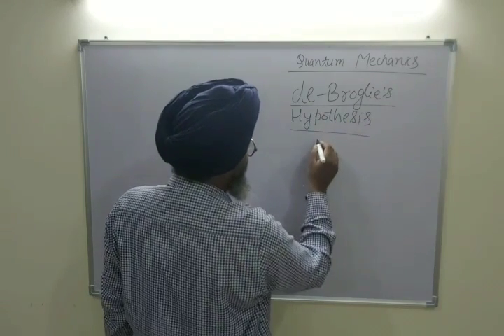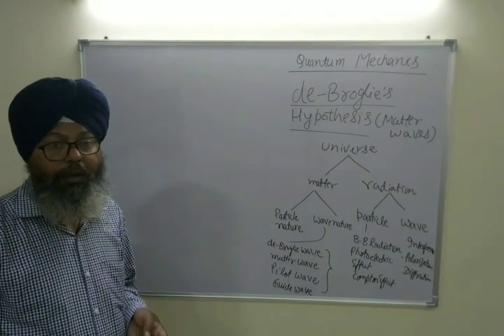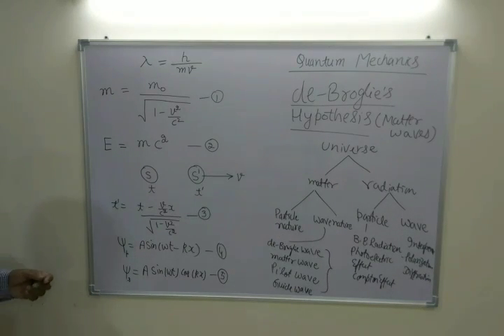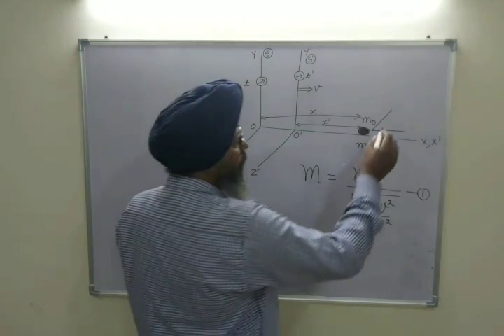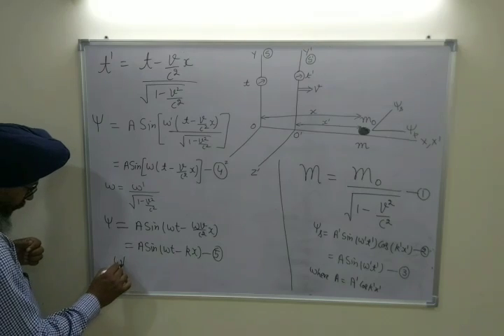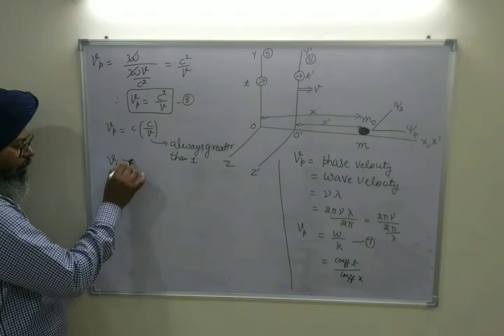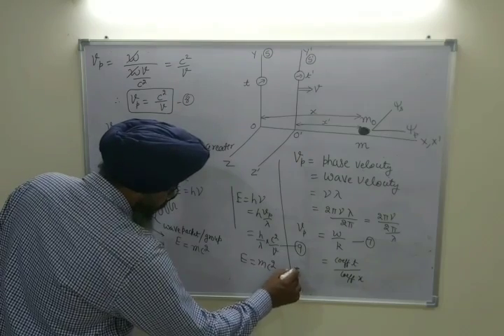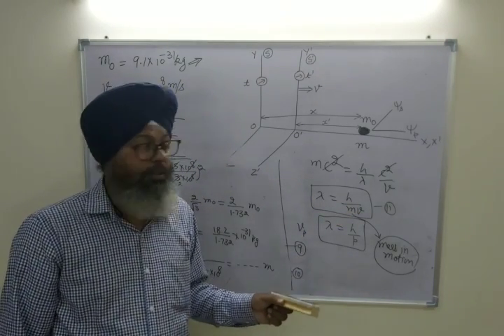L-1 || QM || de Broglie hypothesis | Matter waves | Quantum mechanics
In this Physics / Chemistry video for class 11, class 12 and B.Sc. I have explained de-Broglie's hypothesis and matter wave. In his Ph.D. thesis in 1924 he postulated that every matter is associated with a wave whose wavelength depends upon the momentum of the particle and he named this wave matter wave. He hypothesized that the wavelength of the matter wave is the ratio of the Planck's constant to the momentum of the particle. This equation is called de-Broglie's wave equation and the wavelength is called de-Broglie wavelength of the associated matter.
The playlist of all the videos on Quantum Mechanics
In this video, the concept  of matter waves or wave nature of matter based on de-Broglie hypothesis is discussed in such a way that you will enjoy it. Moreover derivation  of the expression for wavelength of matter wave associated with a particle is given using special theory of relativity, which you will not find easily in the common books.
My online profiles:
Other related topics:
physics lectures by dr. randhir singh
de broglie
de broglie equation
de broglie wavelength in hindi
de broglie hypothesis in hindi
de broglie wave equation
de broglies hypothesis
de broglie wave
de broglie dual nature
de broglie equation chemistry in hindi, english
de broglie hypothesis
de broglie hypothesis explanation
de broglie matter waves in hindi, english
de broglie matter wave concept
derivation of de broglie equation
de broglie postulate
Randhir singh physics
de broglie wavelength
de broglie
de broglie equation
quantum mechanics
plancks constant
de broglie hypothesis in hindi / english
physics
matter waves
engineering physics
quantum physics
de broglie theory
matter
debroglie hypothesis
modern physics
atomic structure
class 11
uncertainty principle
wave-particle duality
structure of atom
de broglie wavelength explained, radiation
louis de broglie
matter wave (award-winning work)
wave (literature subject)
quantum
de-broglie hypothesis
de-broglie
de broglie wavelength in hindi / english
de broglies hypothesis
de broglie wave
de broglie postulate
de-brogles hypothess and matter wave
class 12th physics
randhir singh physics
significance of wave function
physical significance of wave function
nature of matter waves
wave function and probability density
probability density
de broglie hypothesis and matter waves
guru nanak dev engineering college ludhiana
wavelength of electron
de broglie wavelength derivation
matter waves chemistry
matter waves and de broglies hypothesis
de broglie wavelength of electron
de broglie waves
de broglie relation
de broglie wave particle duality
de broglie hypothesis of matter waves
de broglie hypothesis matter waves
de broglie hypothesis in quantum mechanics
de broglie’s proposal
concept of matterwaves
debroglie wavelength in terms of temperature
quantum mechanics in hindi for b.sc.
wavelength of moving particles
accelerated charged particles
bsc
msc
btech
bsc hons
msc physics
uncertainity
heisenbergs uncertainty principle